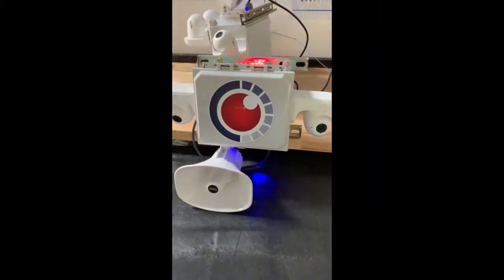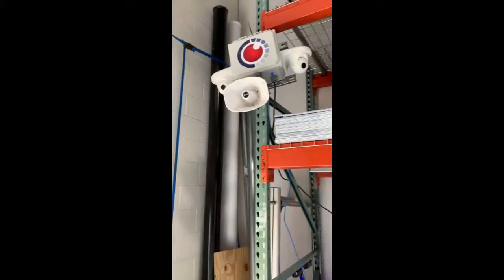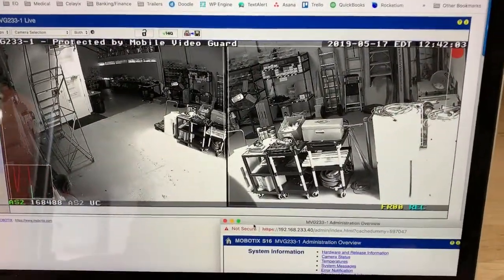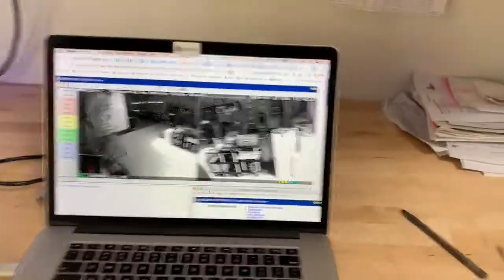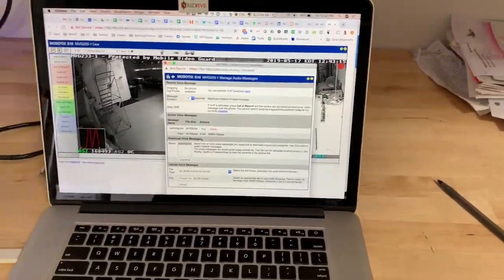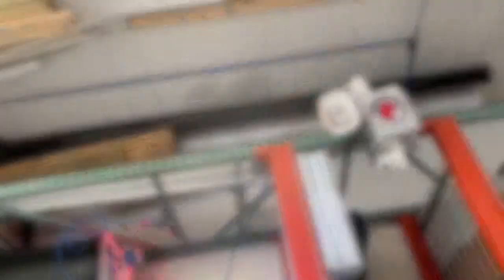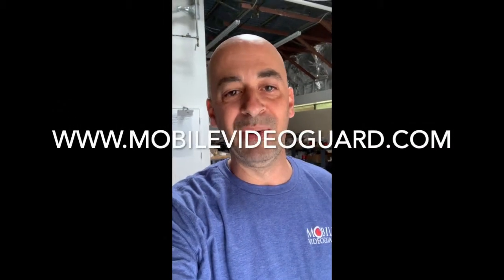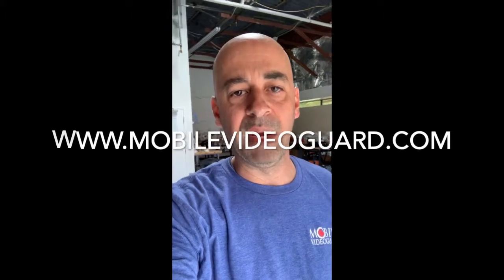Tower Crane Safety and Security